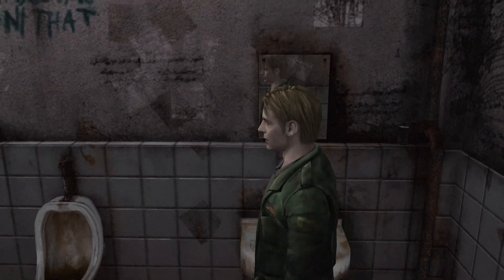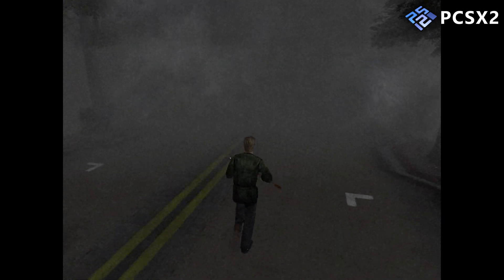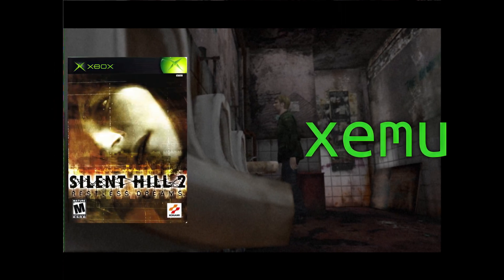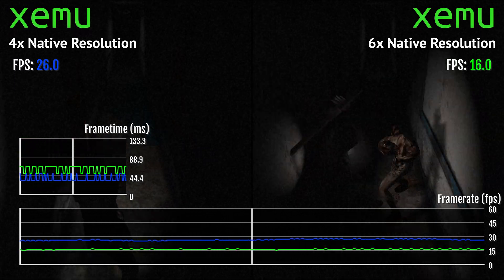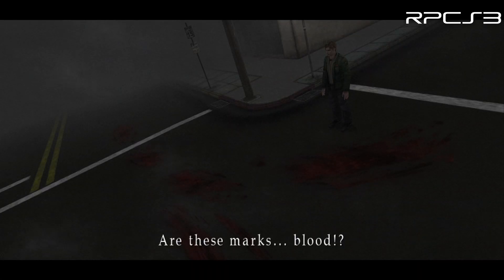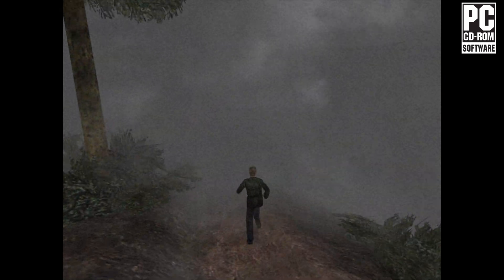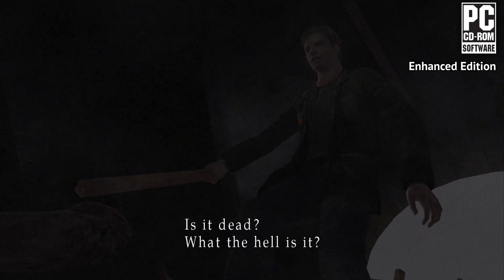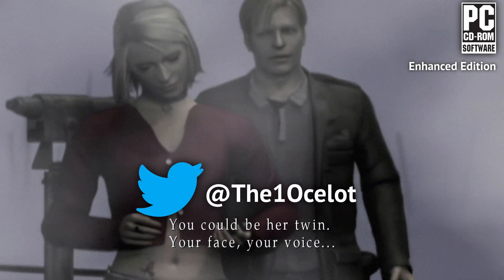The Best Way To Play Silent Hill 2 (2001) on PC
In this video, we're taking a look at running Silent Hill 2 (2001) on PC. There are a total of 5 ways, including emulation. We're gonna try emulating the PS3 version from the Silent Hill HD Collection on RPCS3, running the PC version with and without mods, emulating the Xbox version on Xemu, emulating the Xbox 360 version from the HD Collection on Xenia, and emulating the PS2 version on PCSX2. Let's compare them and find out what's the best option! And make sure to watch in 4K for the best image quality!

00:00 Intro
00:45 PS2 Version on PCSX2
03:46 PCSX2 Settings
04:16 Xbox Version on Xemu
05:41 Xemu Settings
06:02 PS3 Version on RPCS3
08:04 RPCS3 Settings
08:25 Xbox 360 Version on Xenia
08:42 PC Version
09:56 Enhanced Edition Mod
11:21 Enhanced Edition Settings
11:33 Conclusion
12:23 Outro